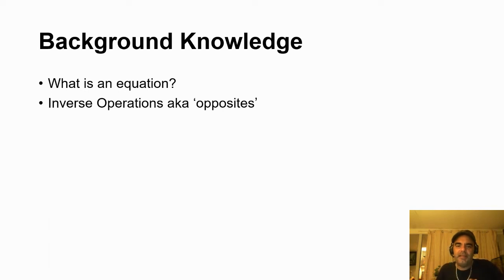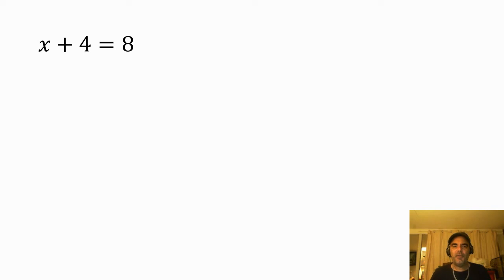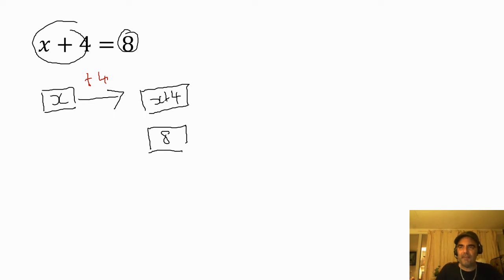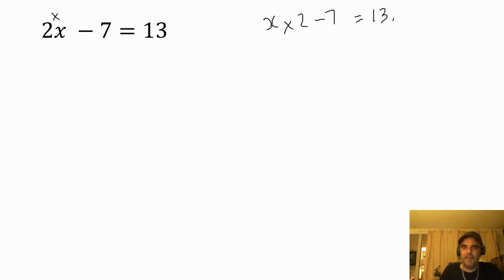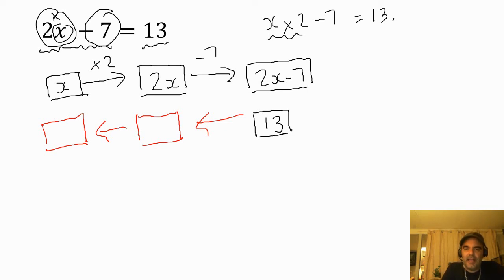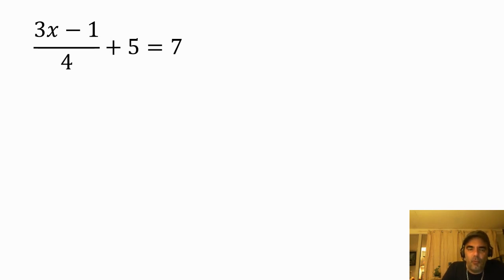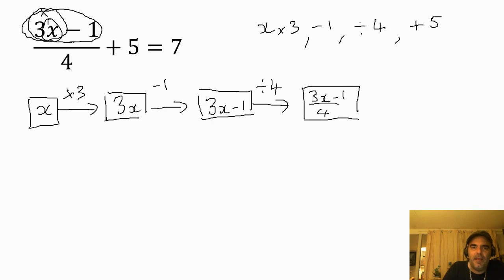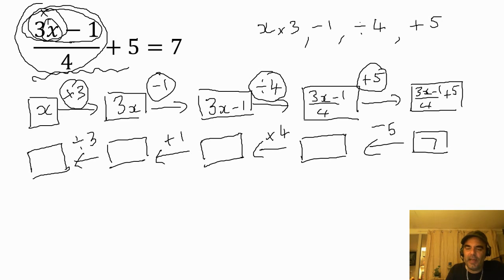Flow Chart Method of Solving Equations